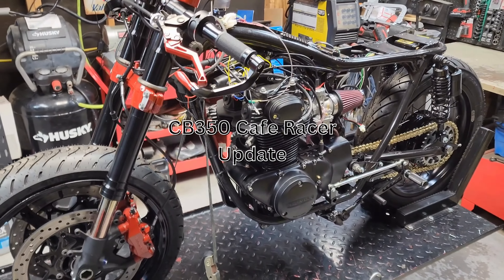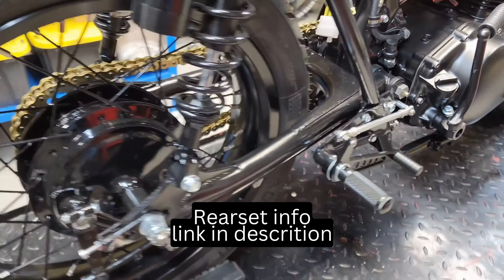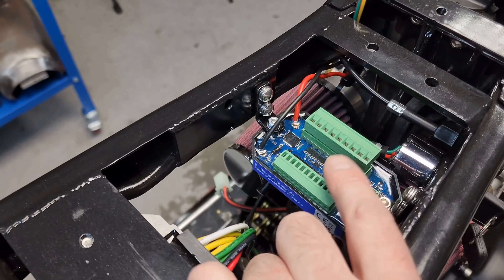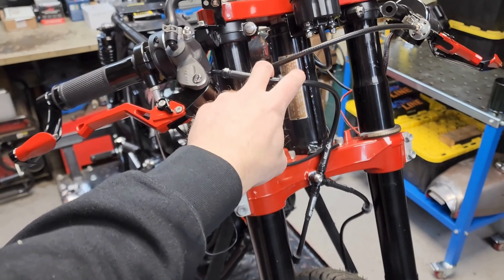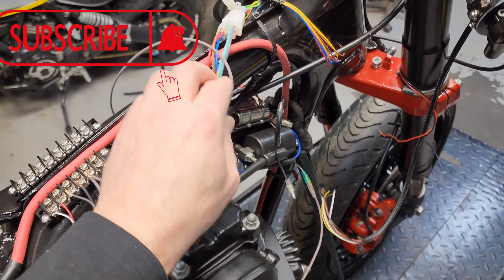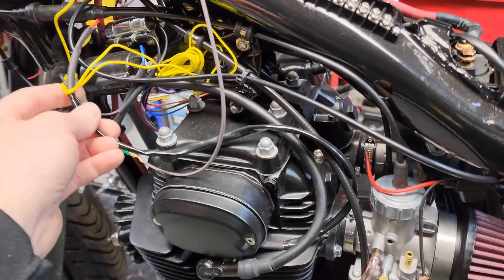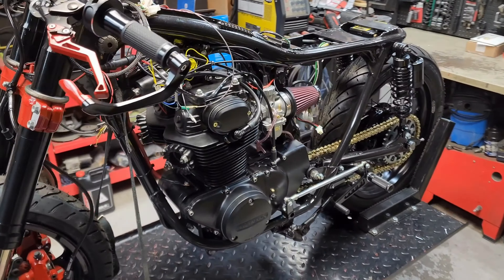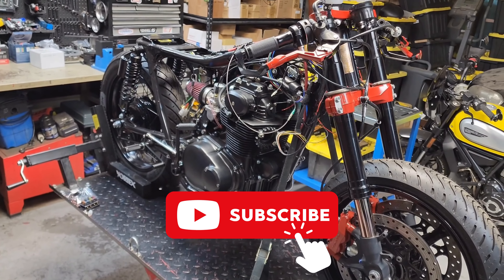Honda CB350 Cafe Racer Build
A quick update on our honda cb350 cafe racer build. Bike has a gsxr usd fork conversion, custom seat hoop, engine re-built, custom electrical harness, custom suspension setup, all new wiring components, everything painted/powdercoated, custom sun 3.5x18 rim, lots more. More videos coming soon!